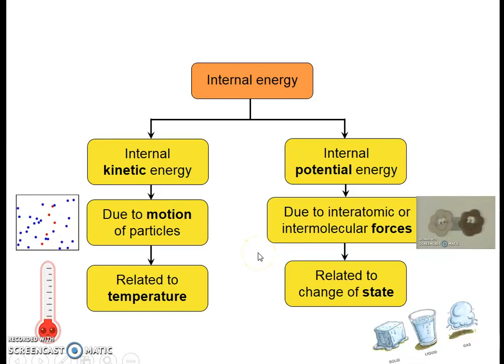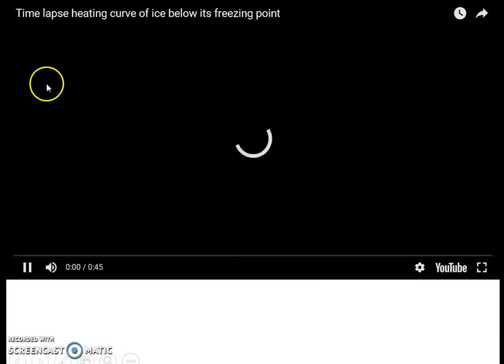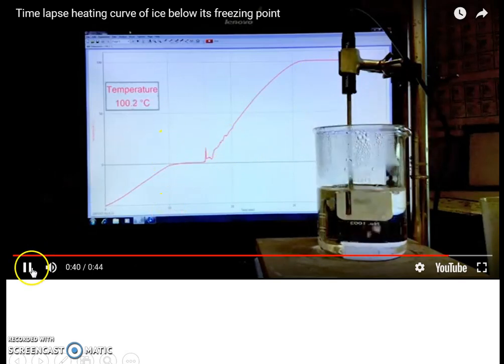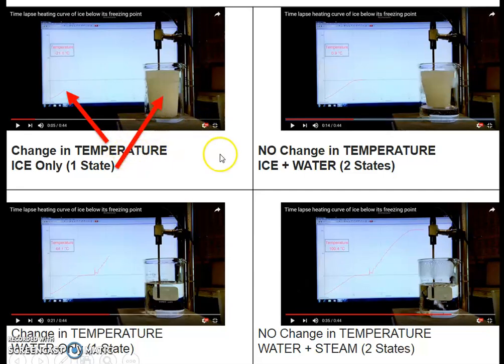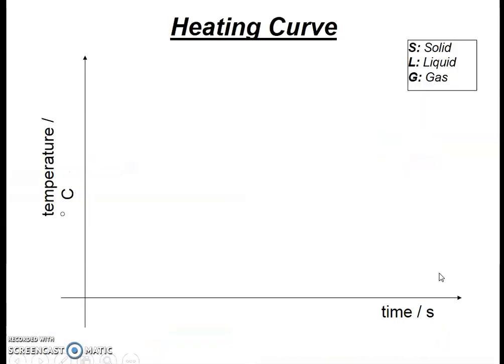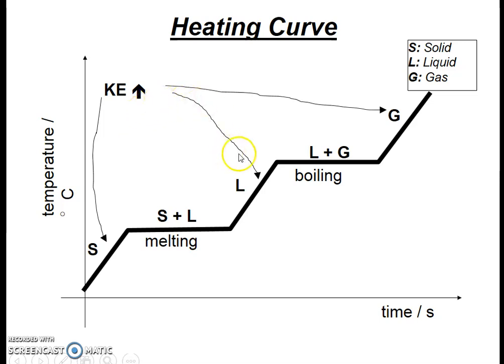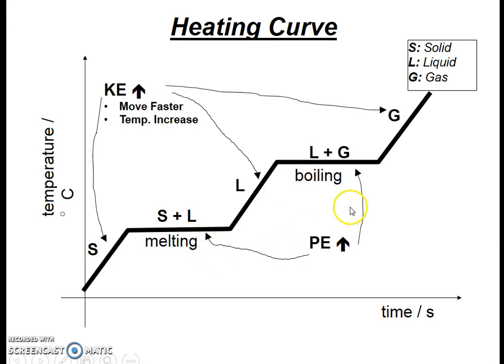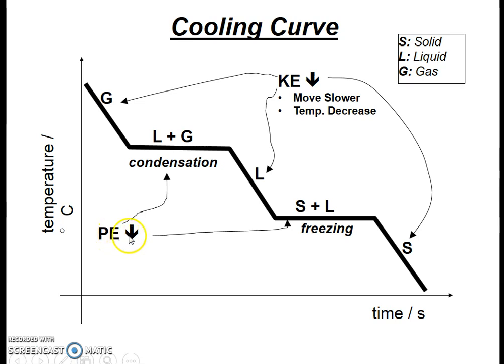Heating and Cooling Curves